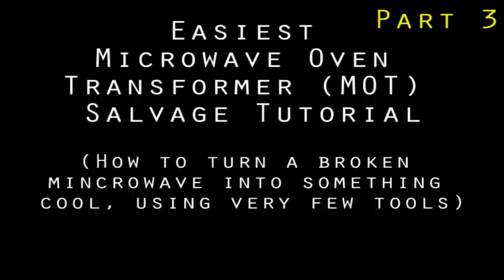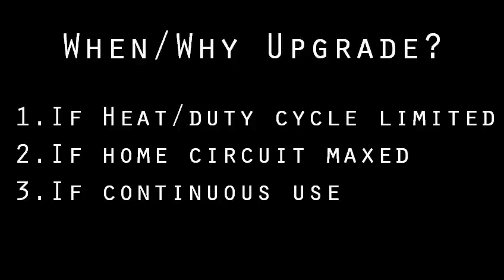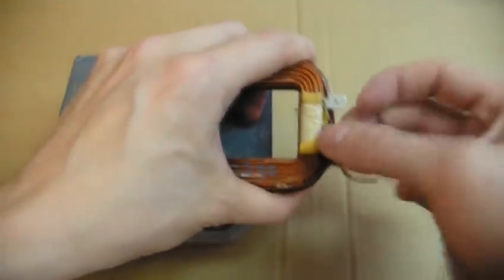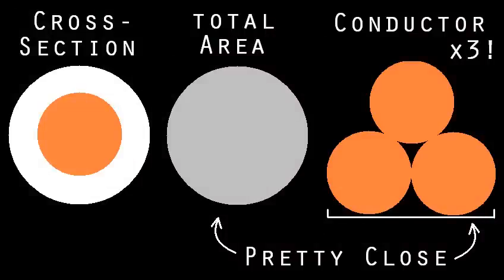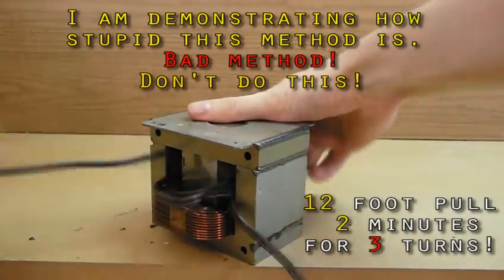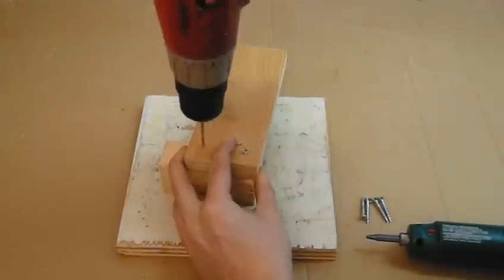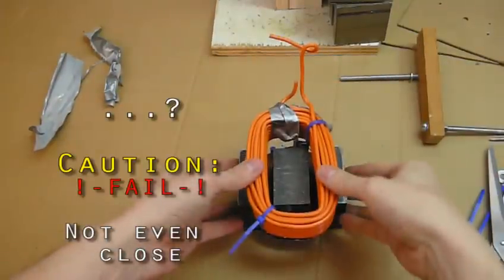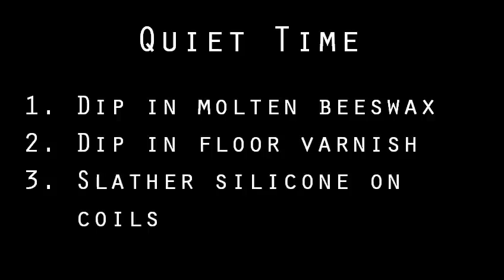Easiest MOT Salvage Tutorial Pt.3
Video 3 of a series showing how I disassemble Microwave Oven Transformers (MOTs). This video shows you: 1 - How to clean up the old core, 2 - How to create a bobbin to wind coils, and 3 - How to put it all together. You should be ready to make any MOT project after this.

Based on feedback, there may be a Pt.4 later, to include FAQs and things I missed or explained poorly.

Perhaps these videos will help you save money on tools or projects, or even make you a little bit of extra money off of the things you make with them. If you live in an underdeveloped country and are looking to start a business but can't afford (or even have anywhere to buy) the tools to startup but have access to junk, this is for you. If you're looking to buy nice tools later, having some trades experience with a cheap one can help you know what features you'll want.

Upcoming Projects: Spot welder, stick (arc) welder, plasma cutter, variac, hydroxy torch, carbon arc torch, arc furnace, battery welder, car (or other) battery charger and more.